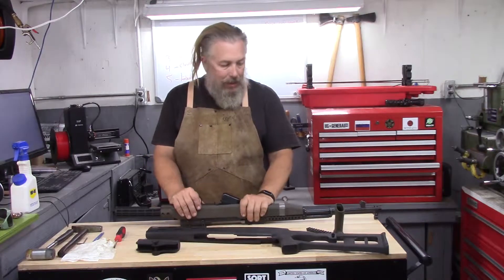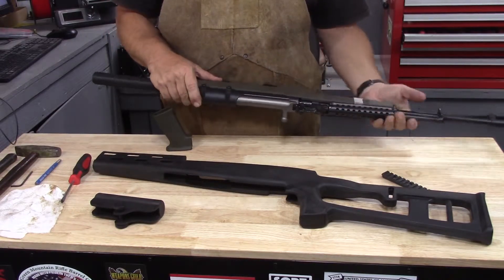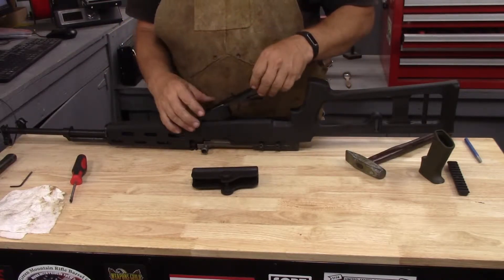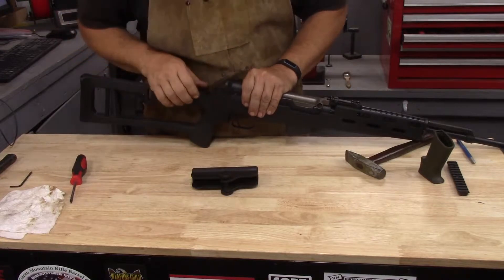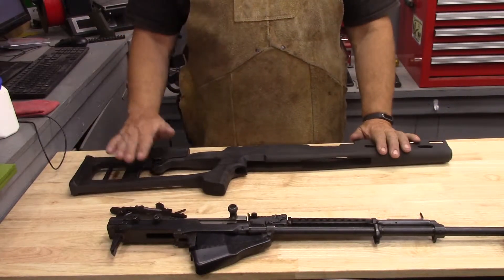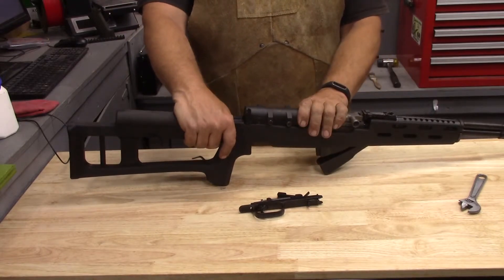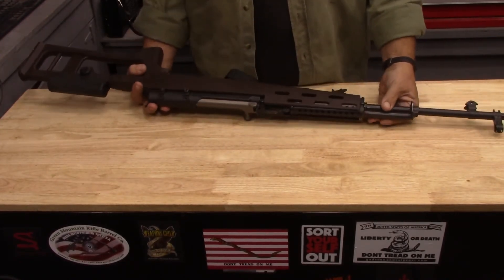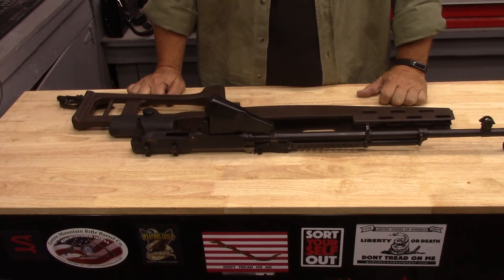sks marksman build stock part4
Part 4. Some ideas about fitting. I ended up using shims on the rear of the trigger guard attachment spring support.

Support me! I need ammo!

Paypal is another method of supporting the efforts and activities of the channel,